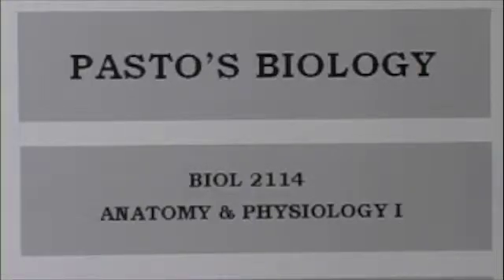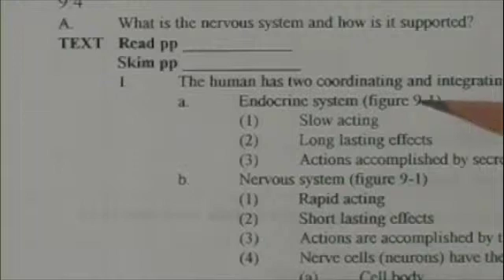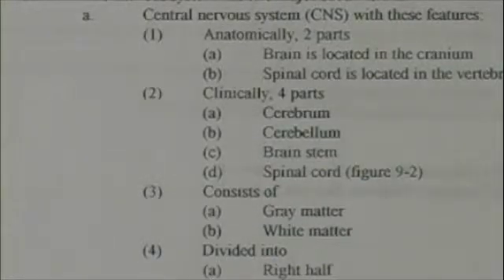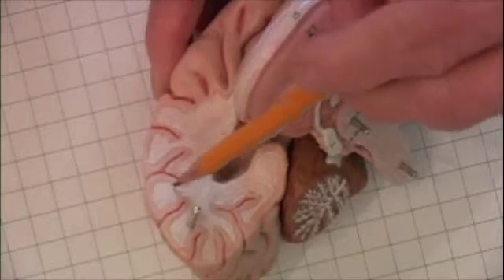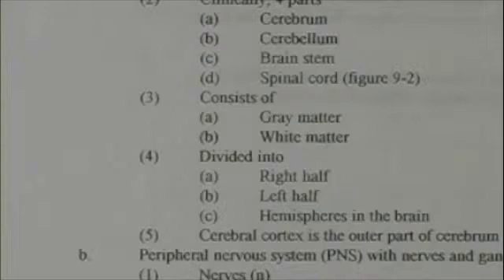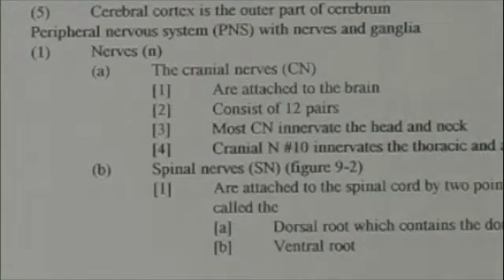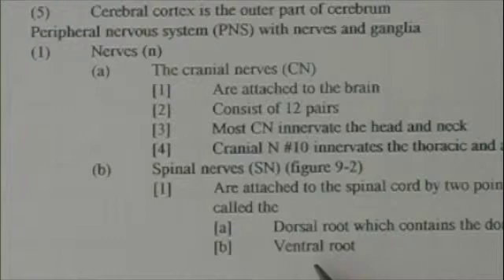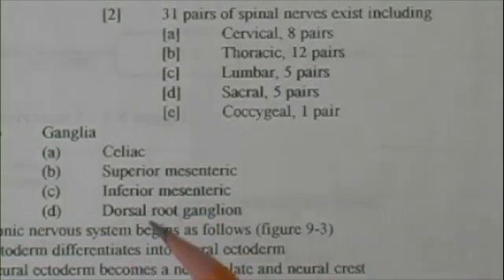Pasto's biology NS introduction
An introduction to the nervous system